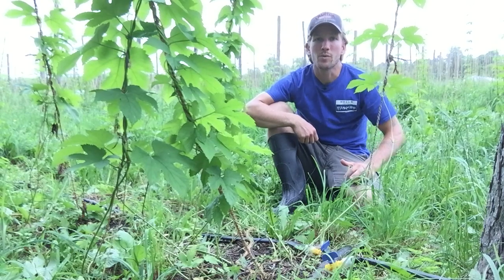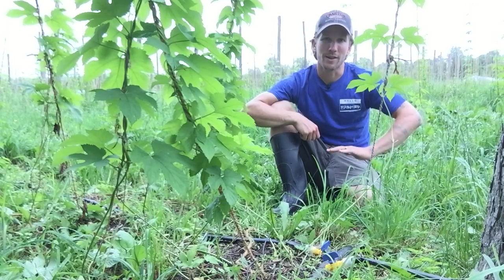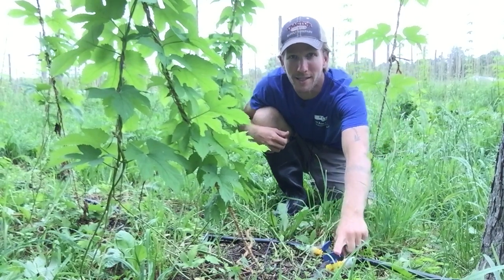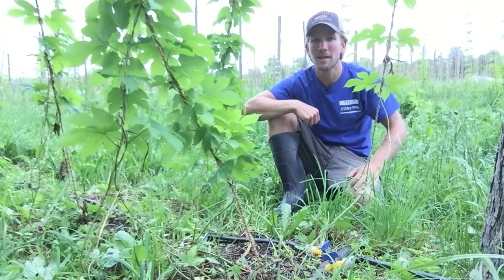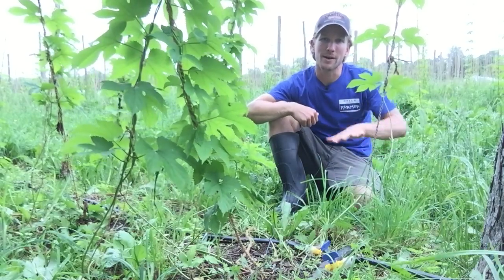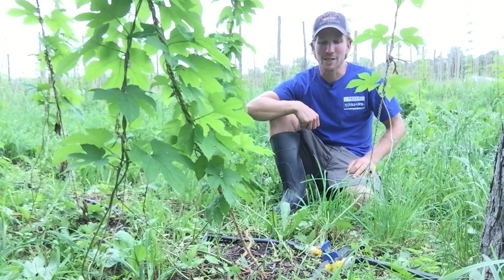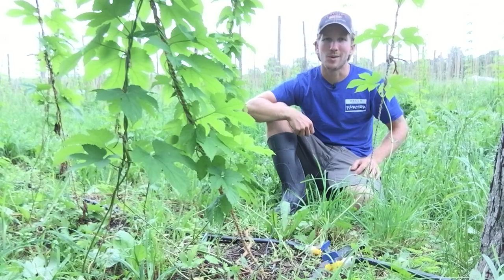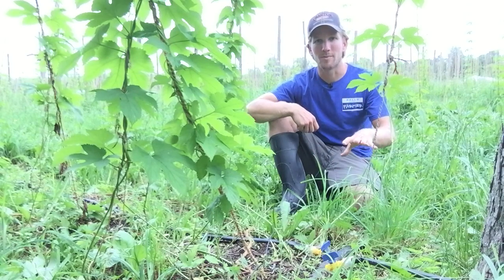Irrigation in My Hop Yard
I use drip irrigationinthe hop yard for a couple of reasons. Given the way the yard was set up drip was the cheapest, easiest, and quickest to set up.

I can water in zones or water the whole yard at once. I went through RainFlo Iriigation out of Pennsylvania to order the system.

I will do another video onhow much I irrigate during the season.